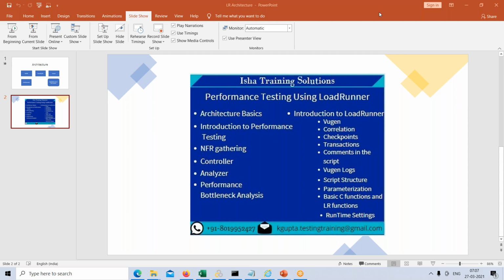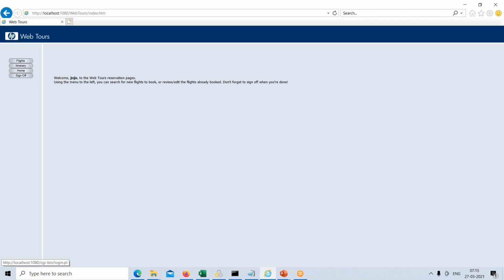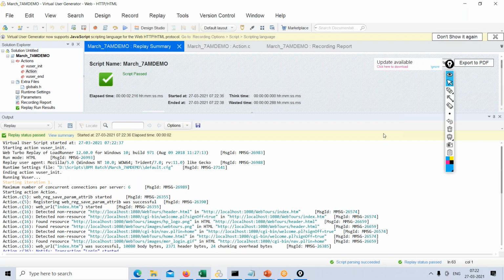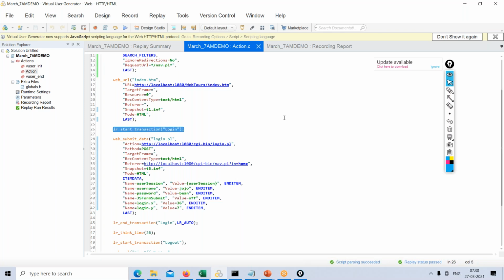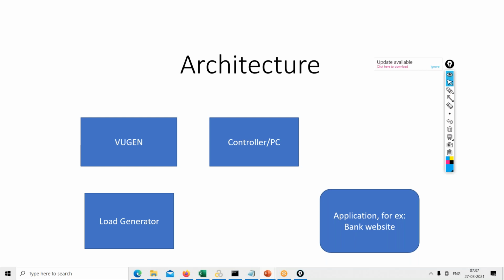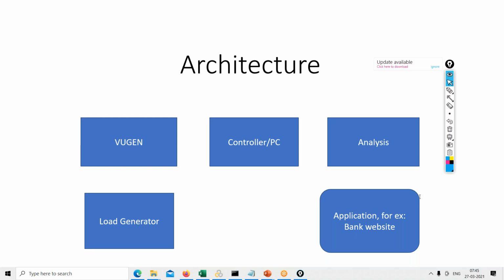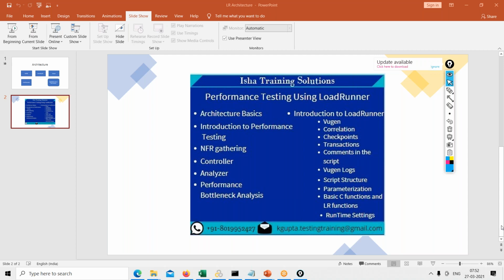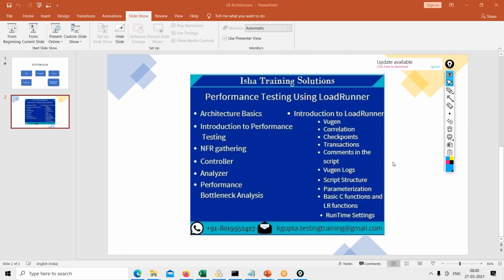Performance Testing using LoadRunner Demo 1. Pls contact or whatsapp us on +91-8019952427 to enroll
Performance Testing using LoadRunner Demo1 27th March 2021.

2) Cloud Performance Engineering in DevOps - Core to Master Level

9) SAPGUI protocol - Performance Testing for SAP applications Using LoadRunner

19)Automated Performance : End user experience , Monitoring and Jenkins Pipeline execution – Crash Course

28)Winning New Performance Testing Clients and Presenting Performance Test Proposals

29)Crash Course On Performance Monitoring – End User Experience of Web and Mobile Apps